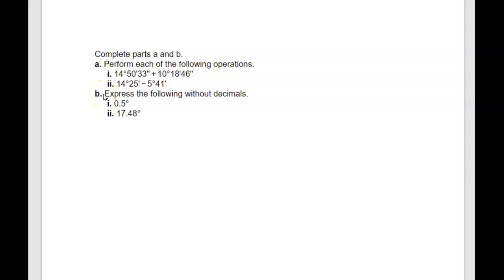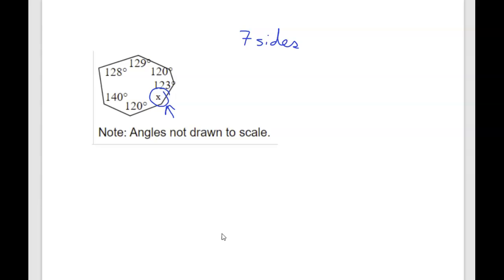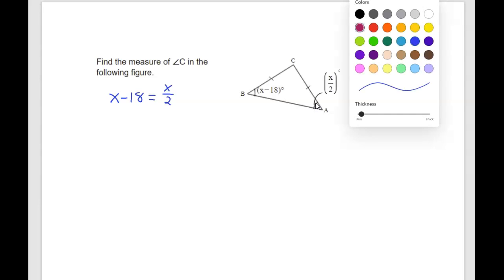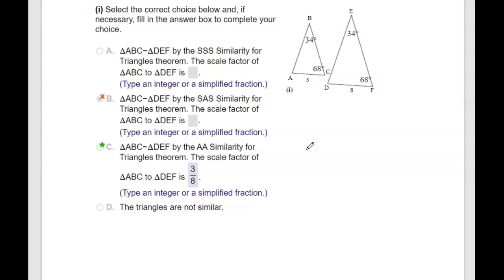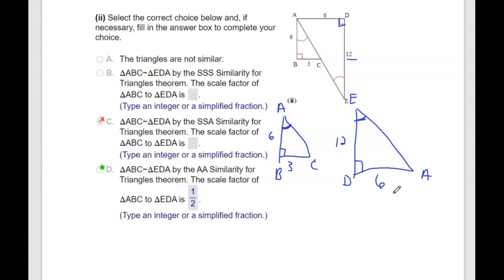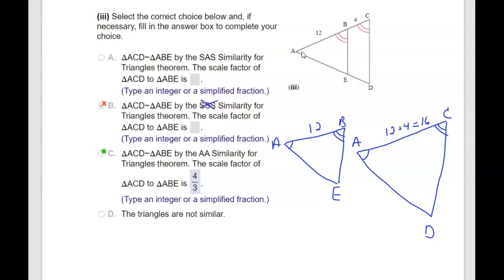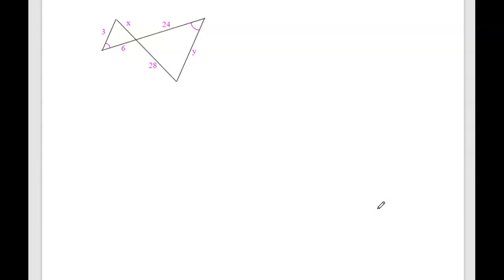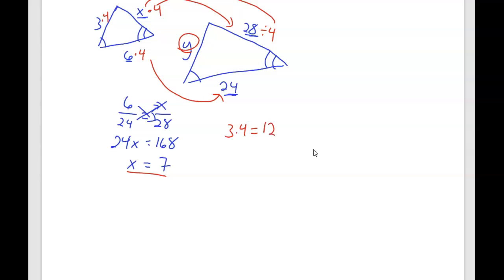Amy Exam 2